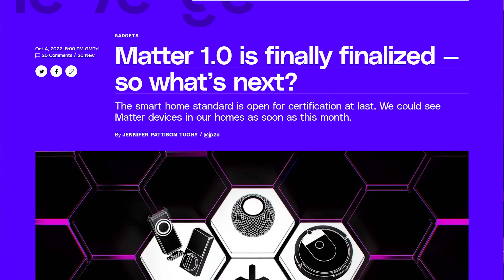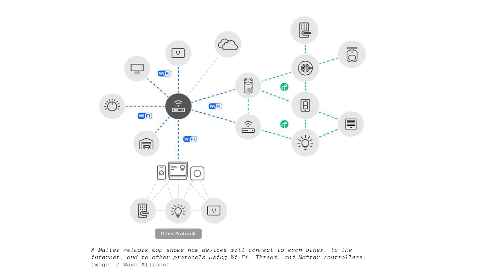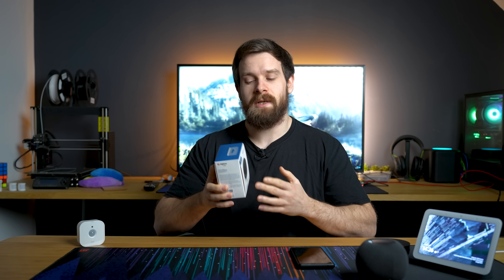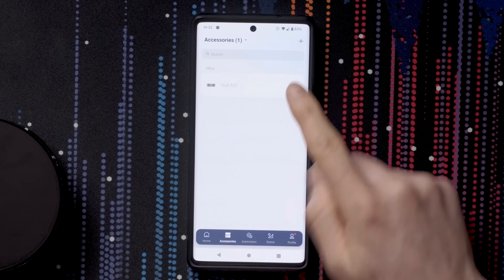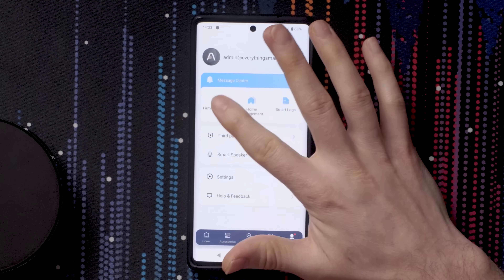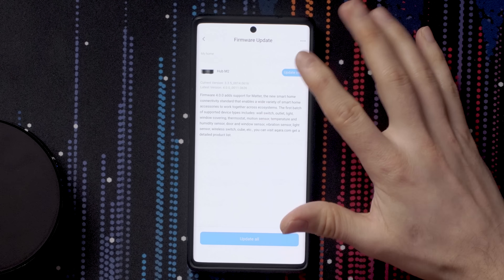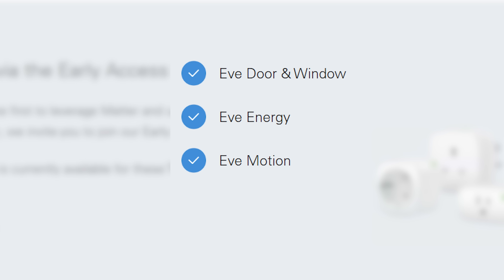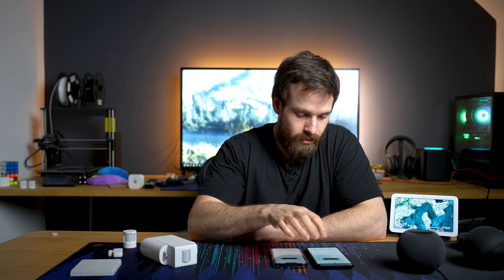This Wasn't Quite What I Planned...Testing Matter!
Aqara sent me a new Hub M2 which has the new updated beta firmware for Matter. In this video, I attempt to connect it to some different ecosystems like Google Home, Amazon Alexa, HomeKit & of course, Home Assistant. Was I successful or is there a lot more to be desired for Matter thus far?

EVERYWHERE YOU CAN FIND ME:
Everything Smart Home Community Discord: